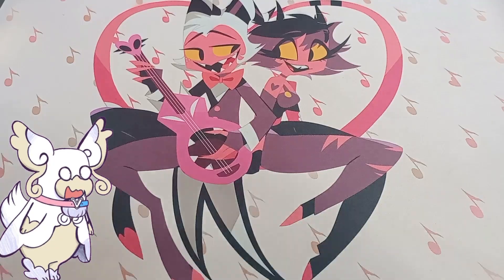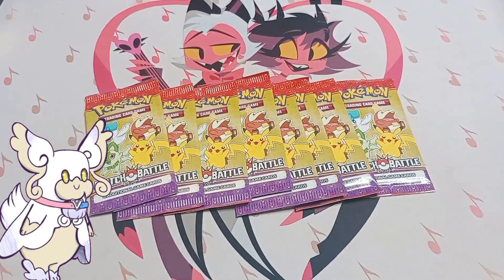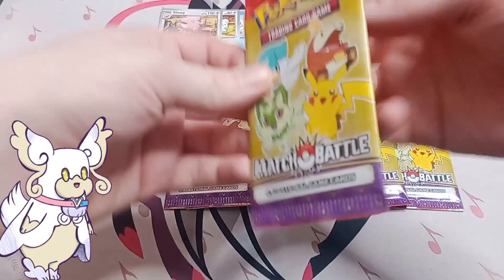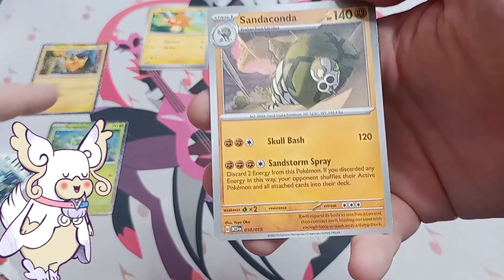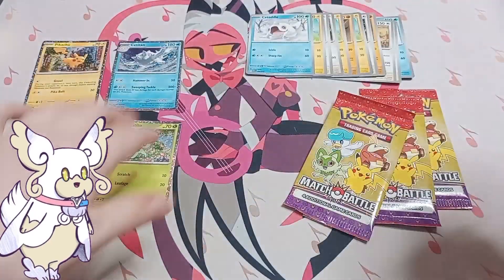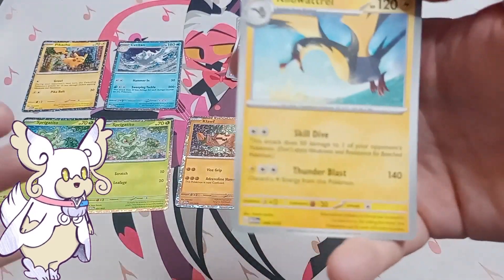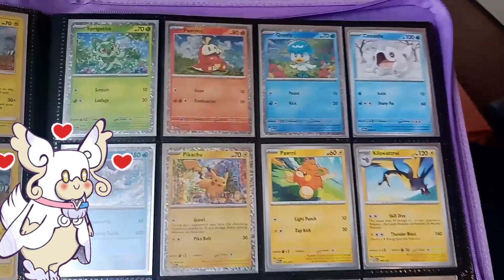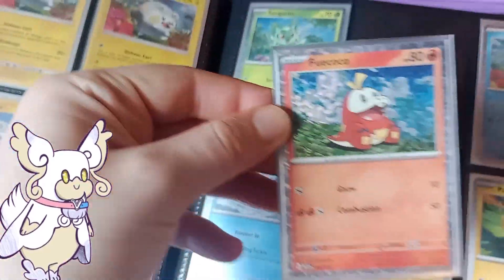McDonalds 2023 Pokémon Card opening. 🍔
I open 8 of the 2023 Match Battle Mcdonald's Happy Meal Boosters. Can open all the cardboard rectangles myself maybe? ૮꒰ྀི⸝⸝ o w o⸝⸝꒱ྀིა
Please consider supporting the channel at no extra cost by using my afflilate link for Magic Madhouse

Musician: LiQWYD